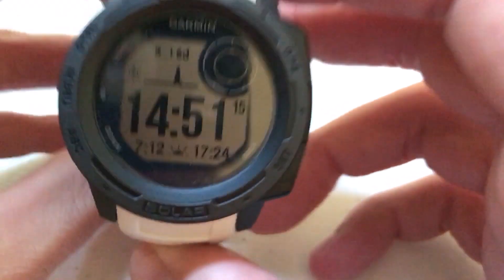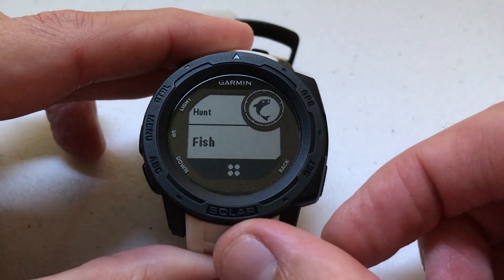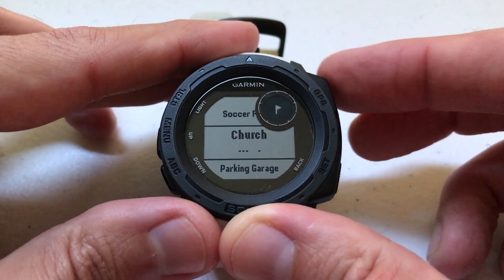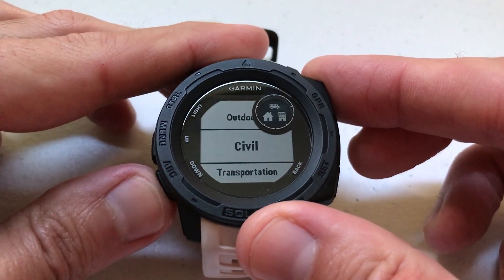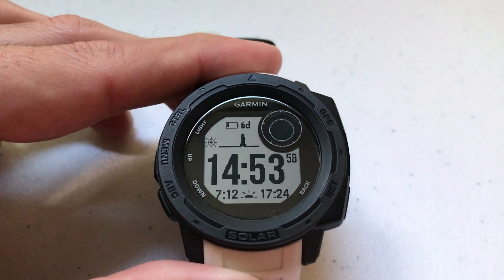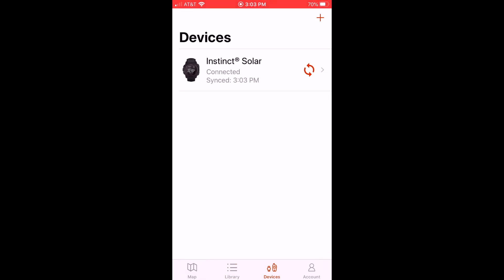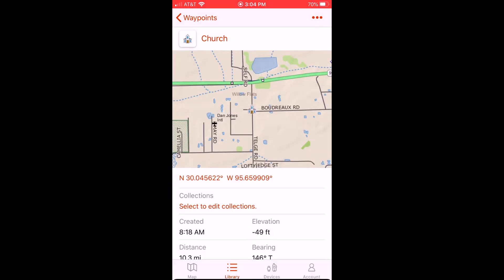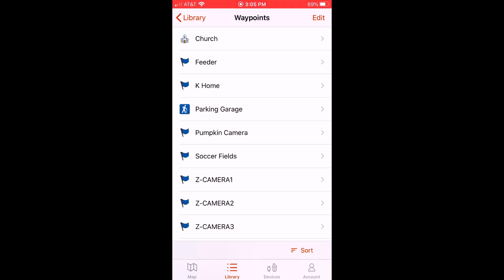Garmin Instinct - Change Saved Location Icons (on device or Garmin Explore)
How to edit the icon of your saved locations on the Garmin Instinct (using either the device or the Garmin Explore App.